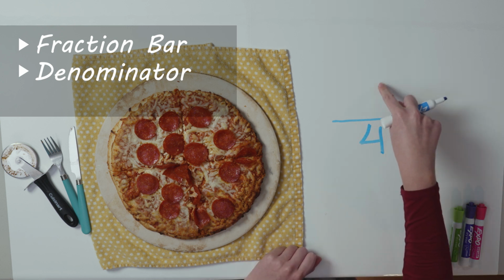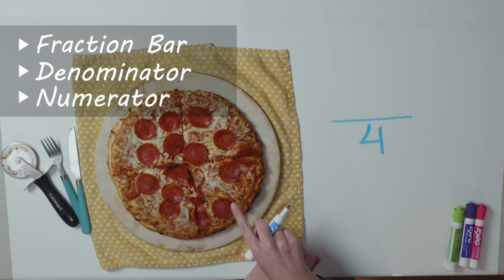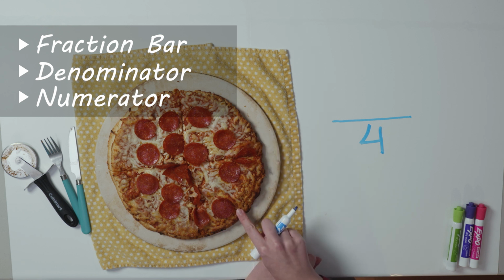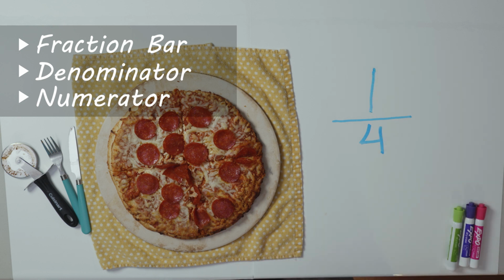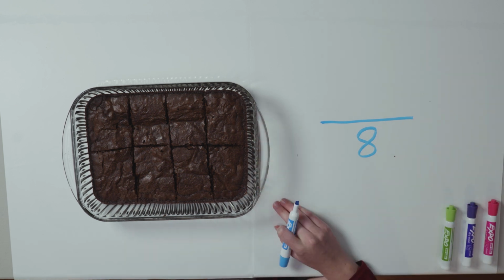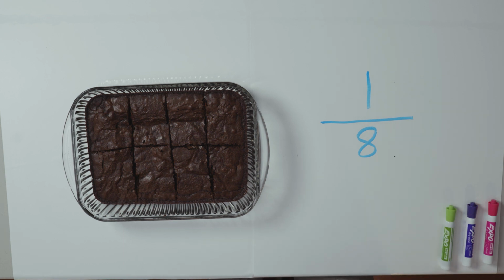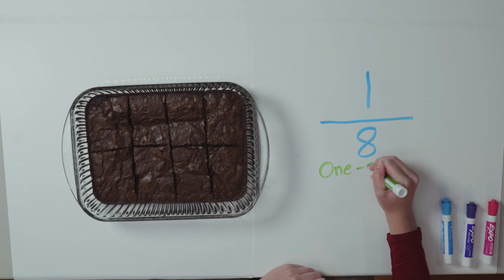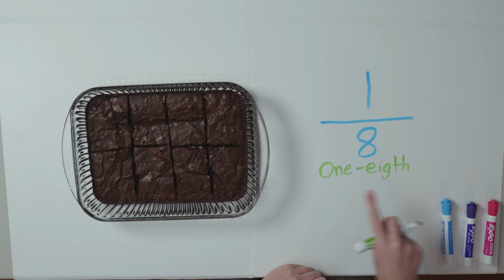Sharing Food with Fractions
Utah Core Standards Grade 3
Strand: Number and Operations - Fractions (3.NF)
Develop understanding of fractions as numbers. Denominators are limited to 2, 3, 4, 6, and 8 in third grade.
This video introduces the idea of dividing wholes into fractional pieces. It shows equal portions and writing the fractional amount received.